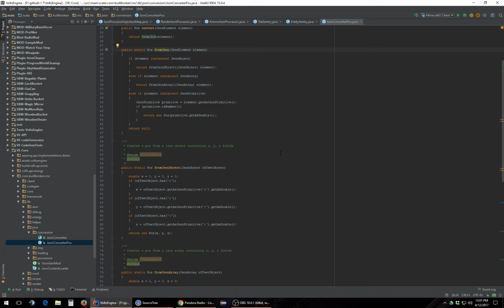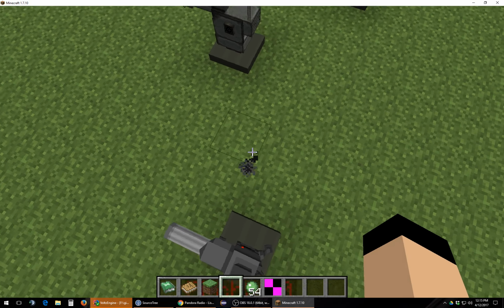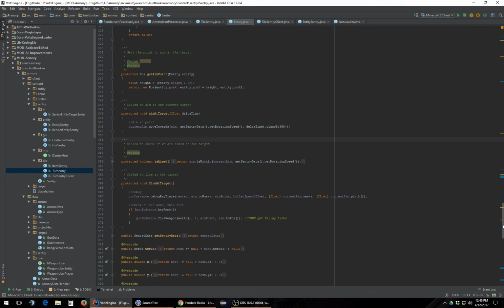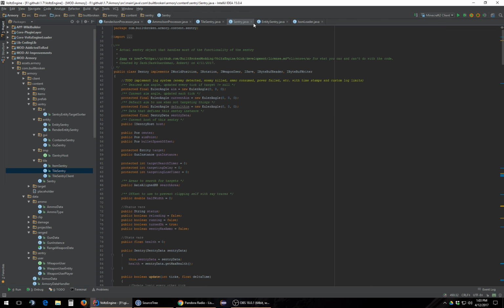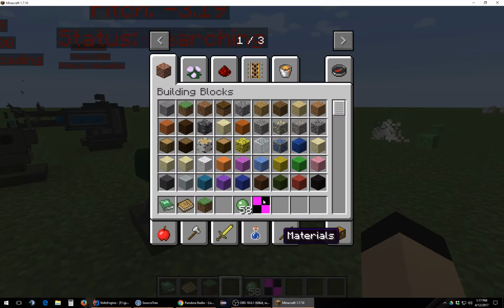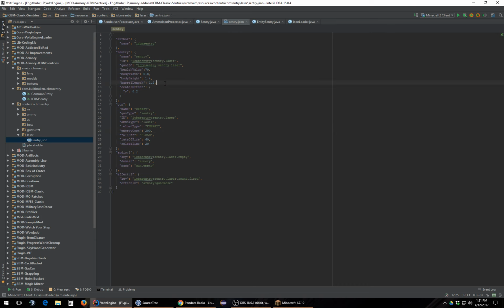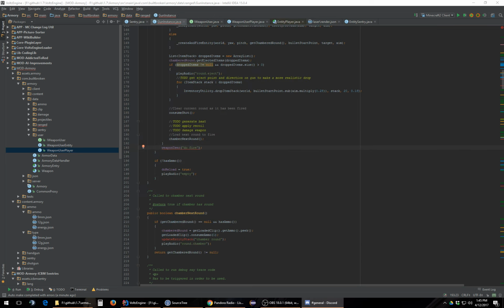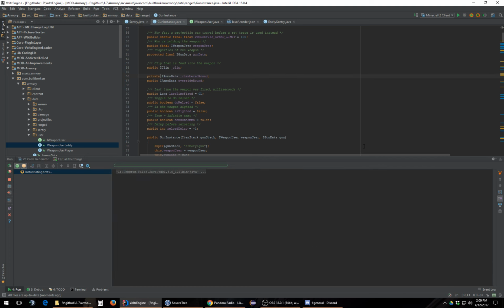Dev work #61- Porting code and Starting on laser sentry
In this video I show my current progress porting sentry code to use its own object. As the gun code using a shooter object for the player or sentry. Near the end we start on the laser sentry gun from ICBM classic.

Note: I think there might be a missing video before this one and the last. If that is the case its lost and most likely deleted.